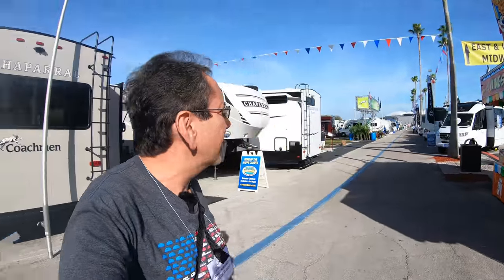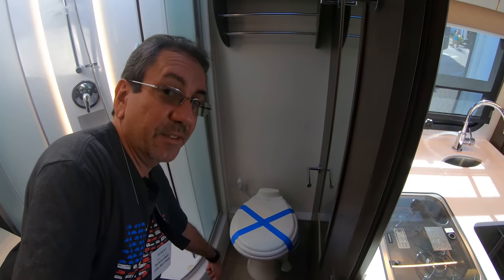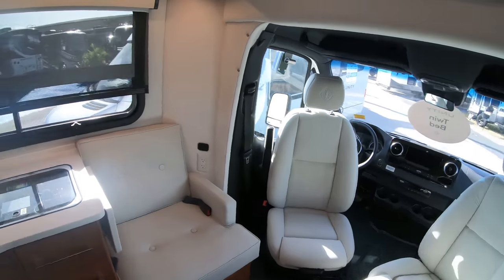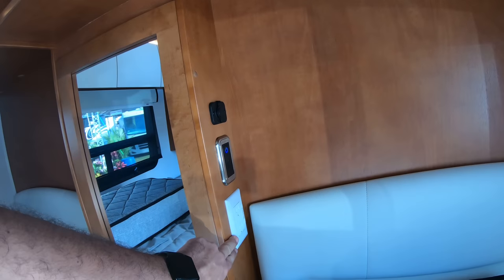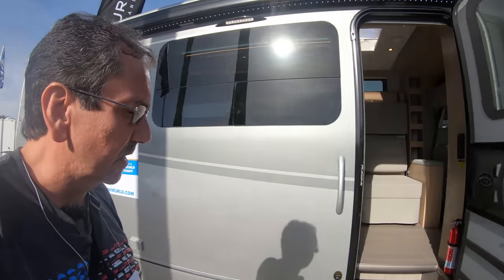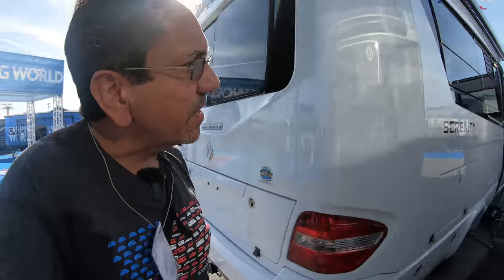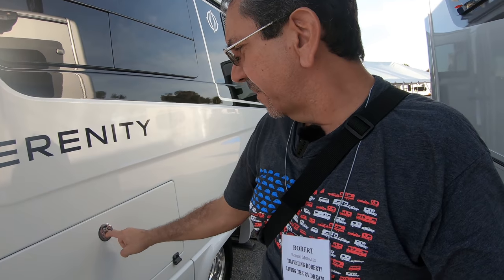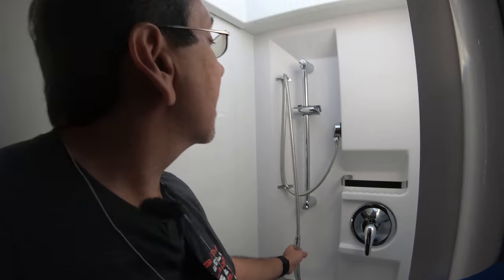Florida RV SuperShow 2020 - Leisure Travel Vans